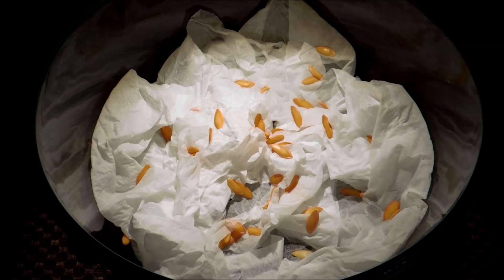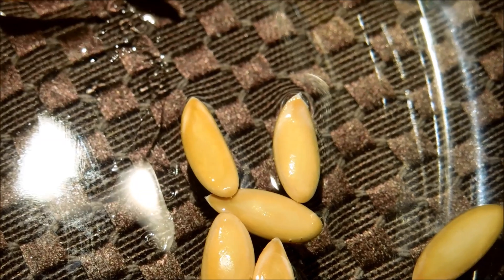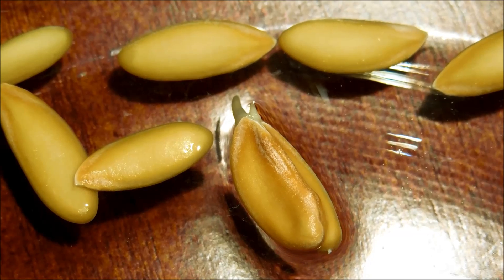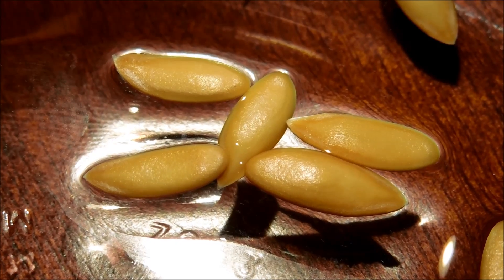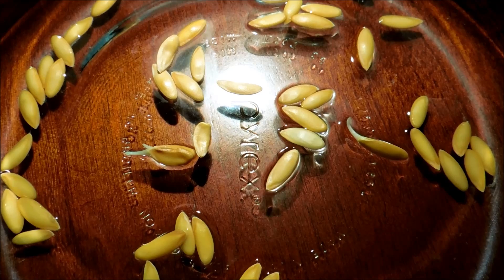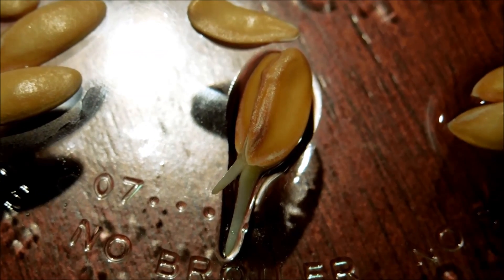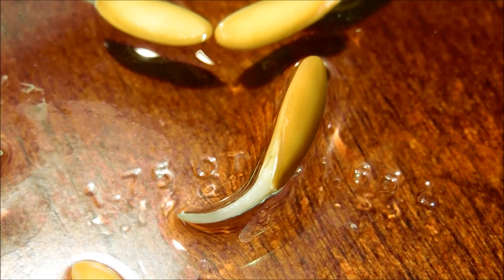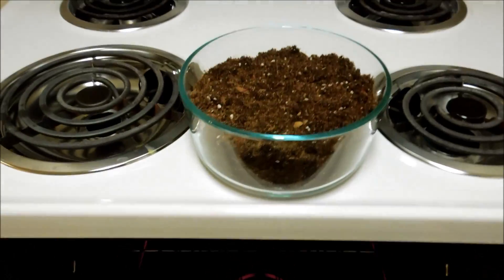Growing Honeydew Melon from Seeds, Days 1-5